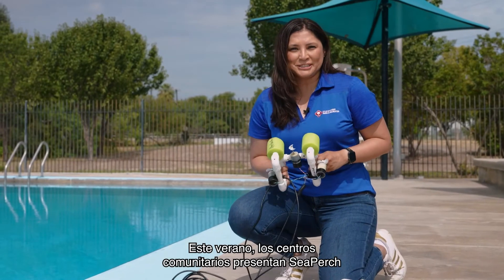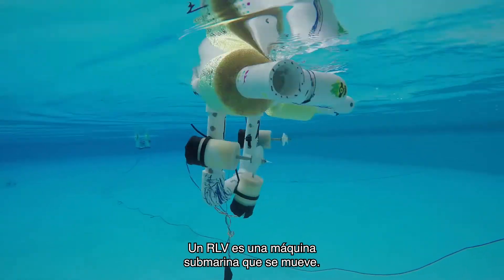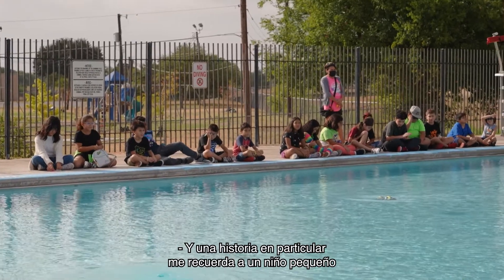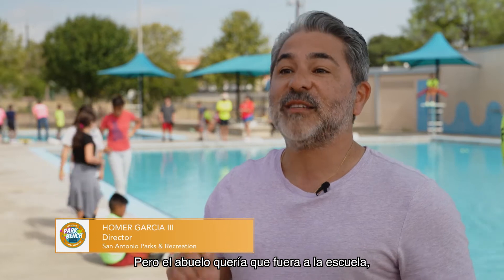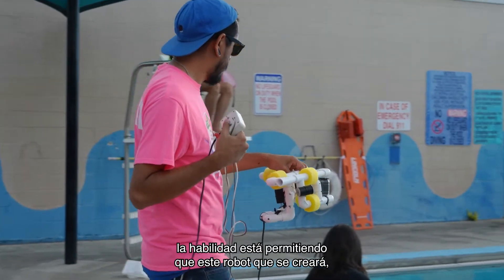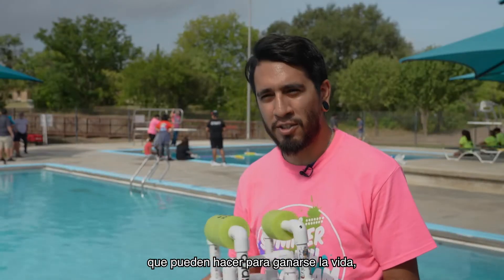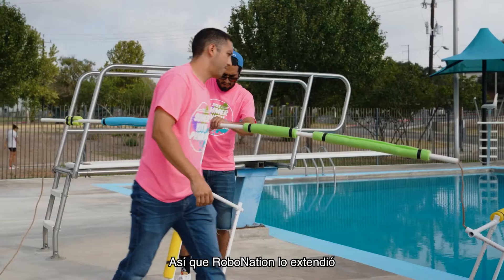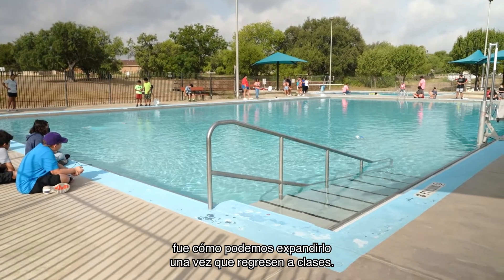SeaPerch Underwater Aquatics Program